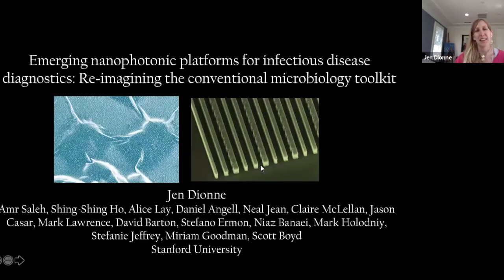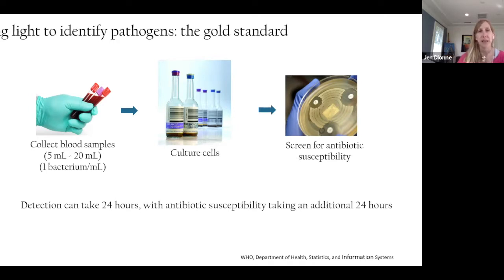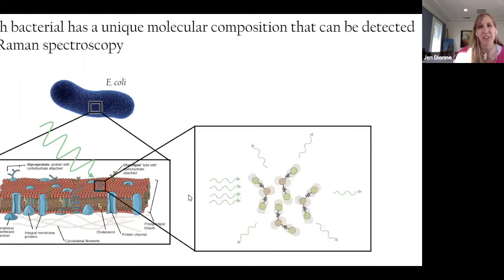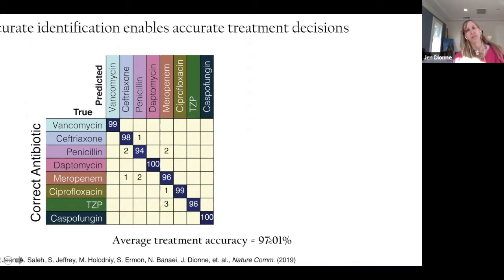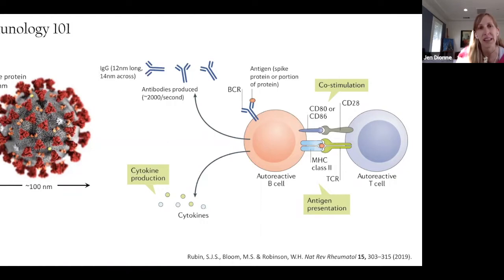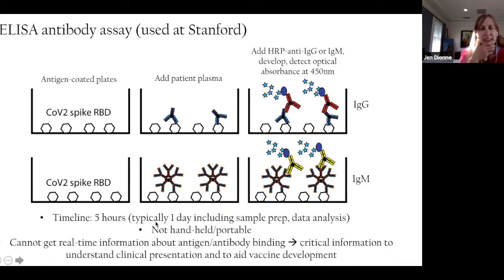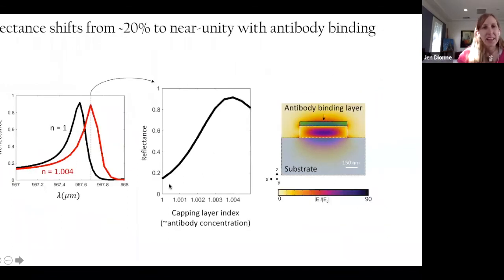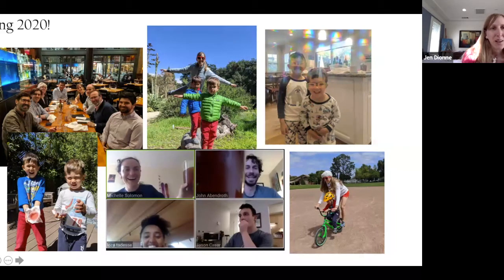KNI Alumni Webinar with Prof. Jennifer Dionne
Professor Jennifer Dionne of Stanford University presents a KNI Alumni Webinar and Q&A on "Emerging nanophotonic platforms for infectious disease diagnostics: Re-imagining the conventional microbiology toolkit (while teaching Spanish immersion kindergarten and preschool)"

Jennifer Dionne is an associate professor of Materials Science and Engineering and of Radiology at Stanford University, and an affiliate faculty of the Wu Tsai Neurosciences Institute, Bio-X, and the Institute for Immunity, Transplantation, and Infection. She also serves as the director of Stanford’s Photonics Research Center, co-director of the TomKat Center for Sustainability, and director of the Photonics at Thermodynamic Limits Energy Frontier Research Center. Jen received her B.S. degrees in Physics and Systems Science and Mathematics from Washington University in St. Louis, her Ph. D. in Applied Physics at the California Institute of Technology in 2009, and her postdoctoral training in Chemistry at Berkeley.